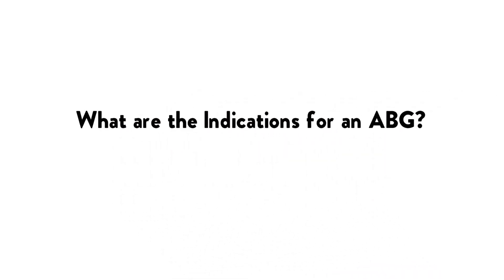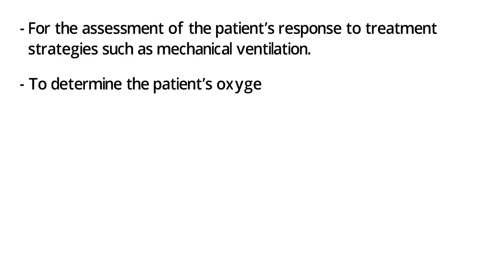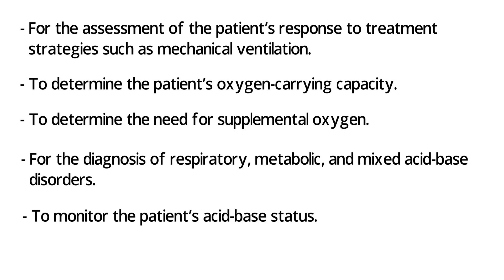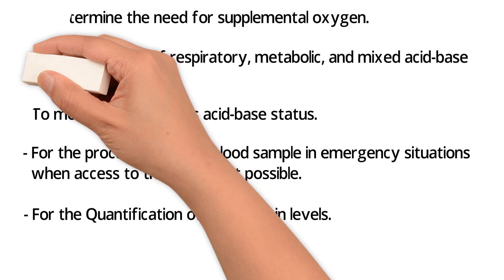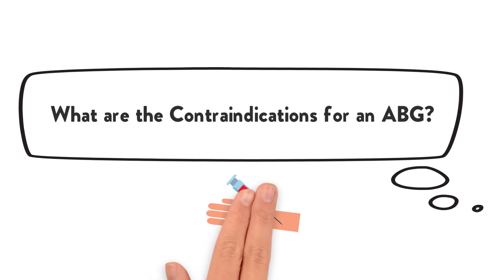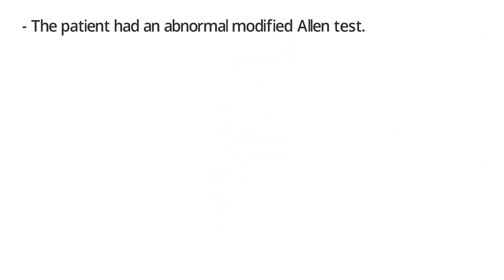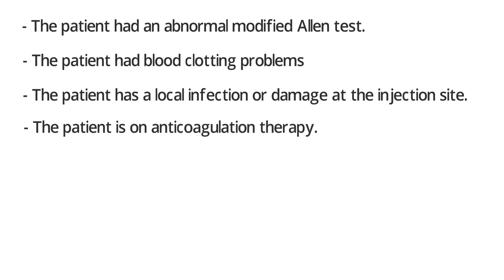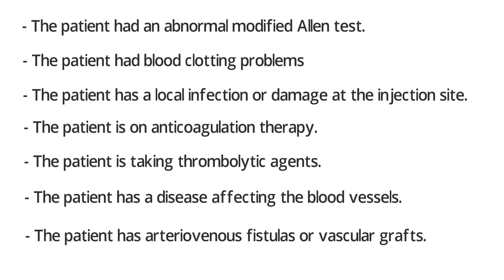ABG Indications and Contraindications (Arterial Blood Gases) | Respiratory Therapy Zone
What is an ABG? When should you stick an Arterial Blood Gas? Watch this video to learn about the indications and contraindications.

➡️ What are the Indications for an ABG?
▪ For the assessment of the patient’s response to treatment strategies such as mechanical ventilation.
▪ To determine the patient’s oxygen-carrying capacity.
▪ To determine the need for supplemental oxygen.
▪ For the diagnosis of respiratory, metabolic, and mixed acid-base disorders.
▪ To monitor the patient’s acid-base status.
▪ For the procurement of a blood sample in emergency situations when access to the vein is not possible.
▪ For the Quantification of hemoglobin levels.

➡️What are the Contraindications for an ABG?
Not all patients are potential candidates for an ABG test. Here are the contraindications for sticking an ABG:
▪ The patient had an abnormal modified Allen test. If you’re not familiar with this test, we’ll talk more about it in the next section.
▪ The patient had blood clotting problems
▪ The patient has a local infection or damage at the injection site.
▪ The patient is on anticoagulation therapy.
▪ The patient is taking thrombolytic agents.
▪ The patient has a disease affecting the blood vessels.
▪ The patient has arteriovenous fistulas or vascular grafts.

⏰TIMESTAMPS
0:00 - Intro
0:03 - What are the Indications for an ABG?
0:42 - What are the Contraindications for an ABG?